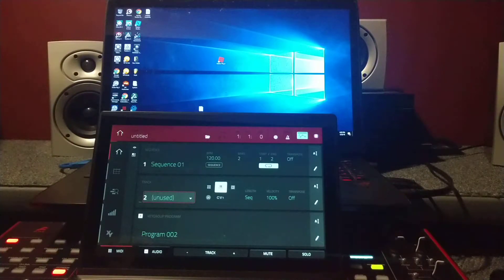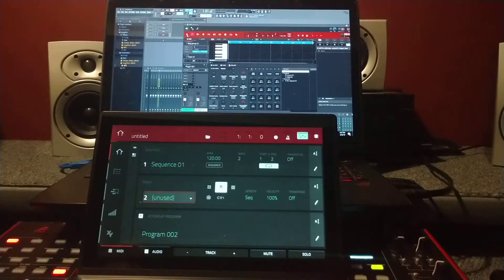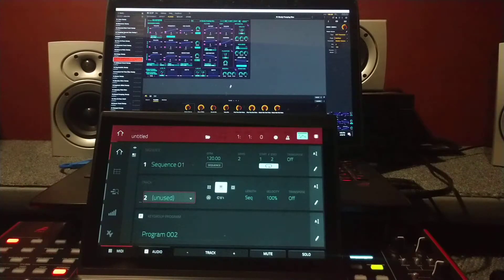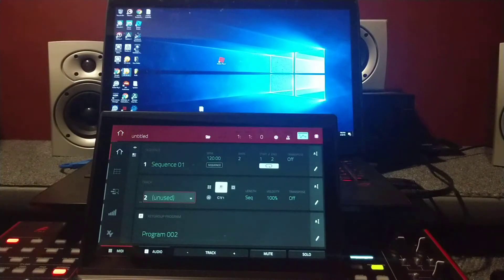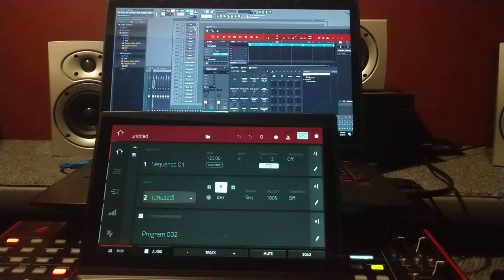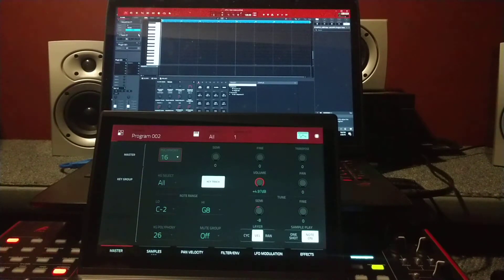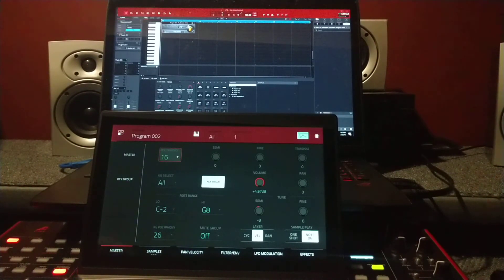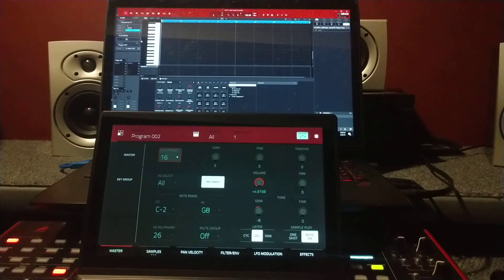How to use Fruity loops with the MPC X.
akai mpc Setup How to use Fruity loops with the MPC X. - Tips  Tricks and  with poli popo Setting up your new gear can be intimidating, in this series of mpc tutorials I will show you Tips and Tricks to help you find a good foundation and a solid workflow.The akai mpc and the other akai  mpc line work with the same operating system and I Promise with these videos, you will be able to be the master of your mpc. If you need a One on One Session

FL and VIP hosting mpc. Mpc software is better.
If you like the channel and want to help better my videos please donate a dollar